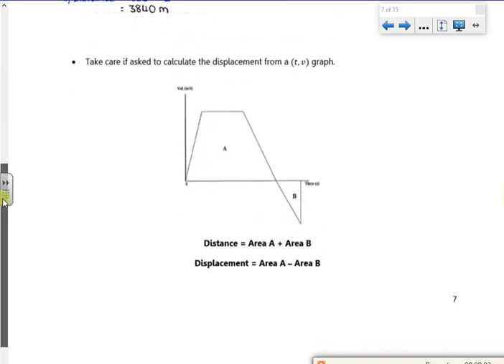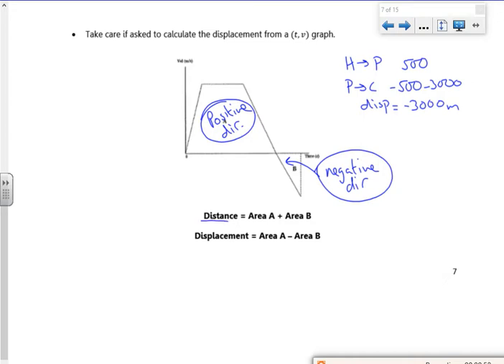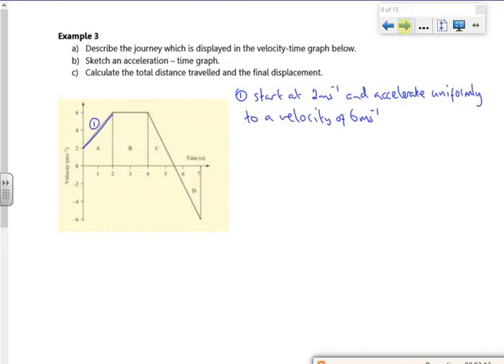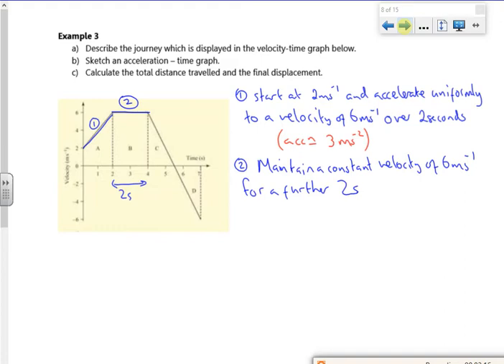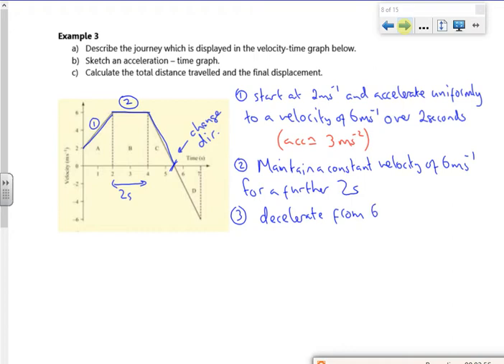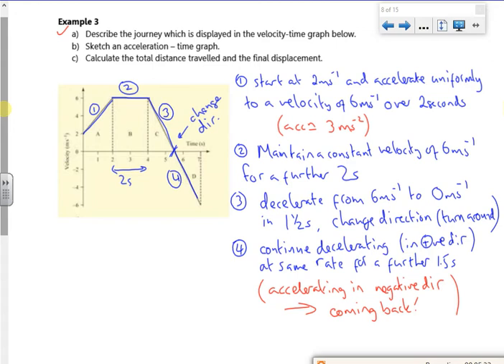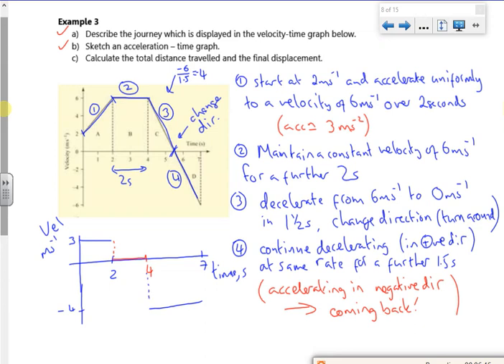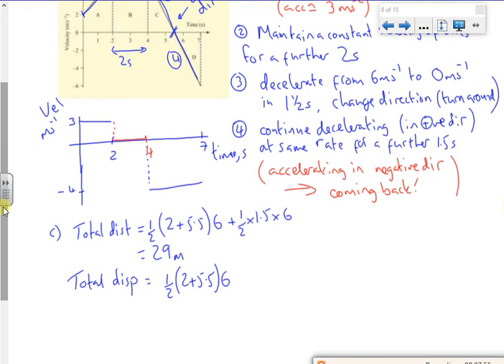2021 A1 kinematics1 L2 vid3